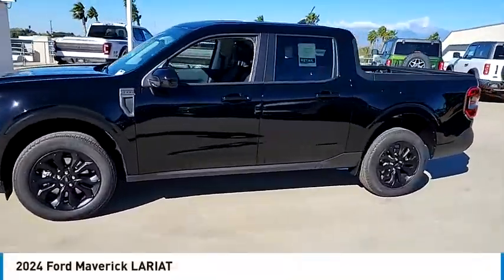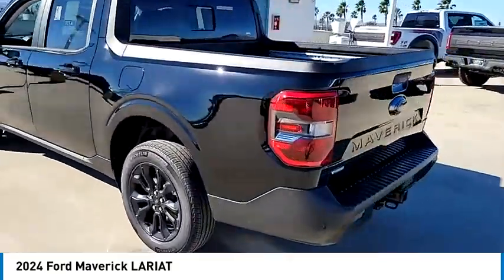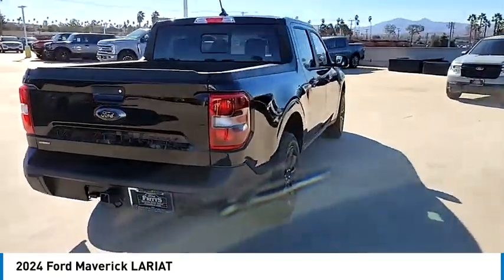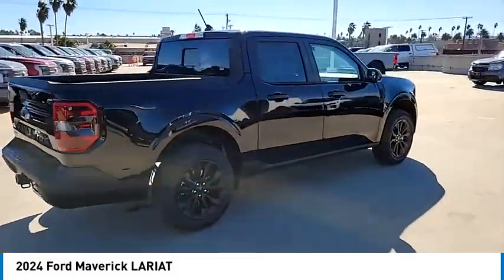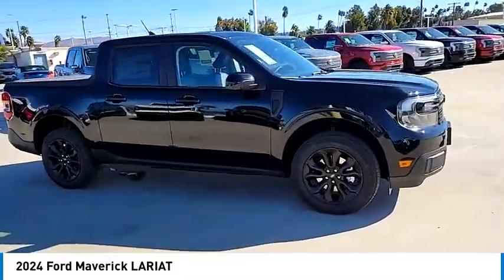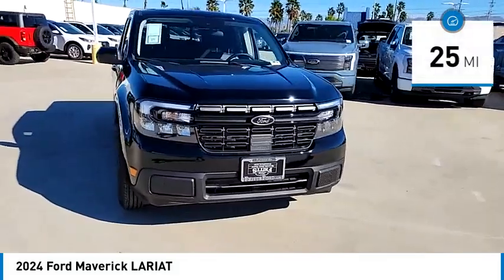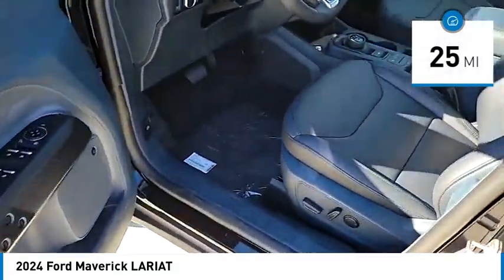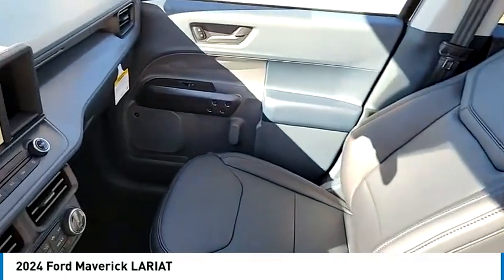2024 Ford Maverick RIVERSIDE,TEMECULA,SAN BERNARDINO,MORENO VALLEY,FONTANA 40147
2024 Ford Maverick LARIAT

Fritts Ford
8000 Auto Drive